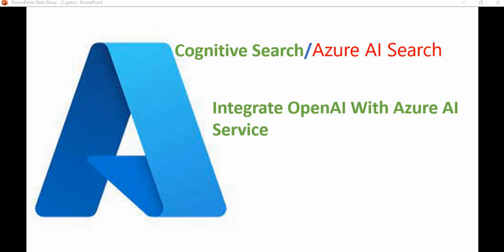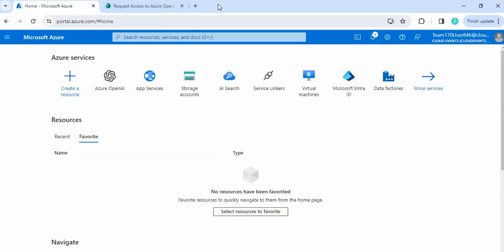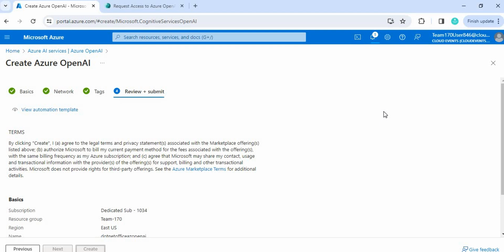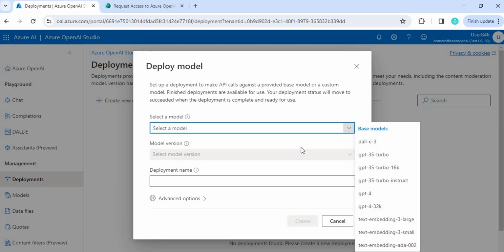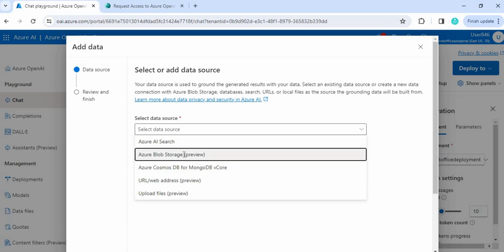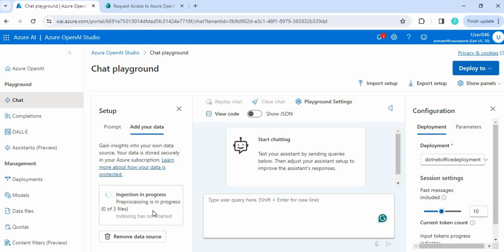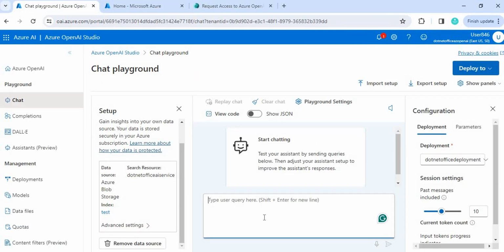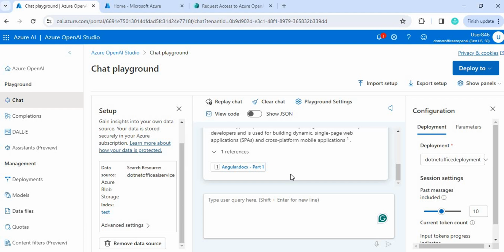Part 11: Configure Open AI on Azure Portal | Azure live Application with .NET